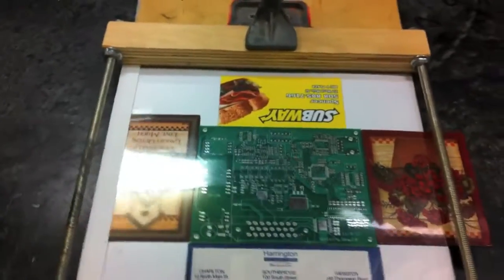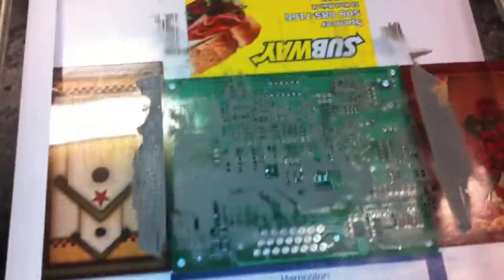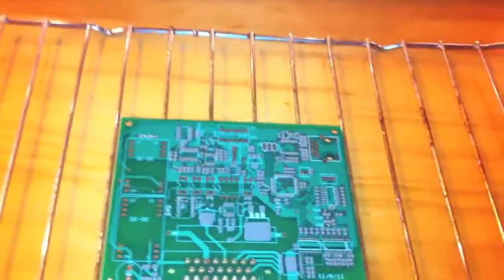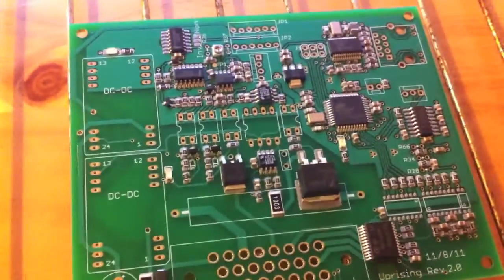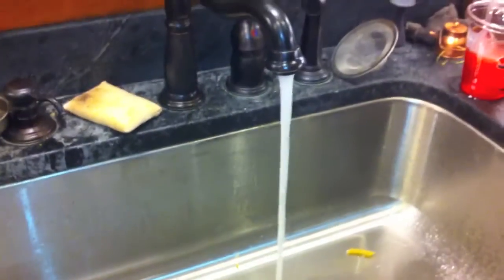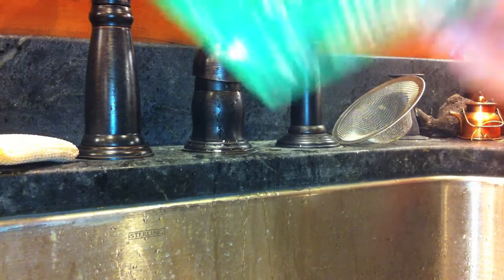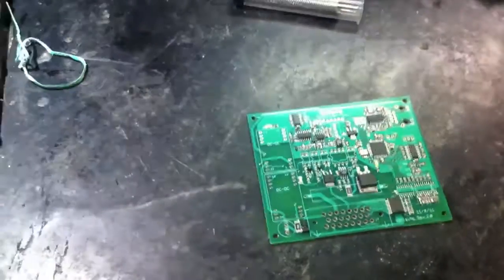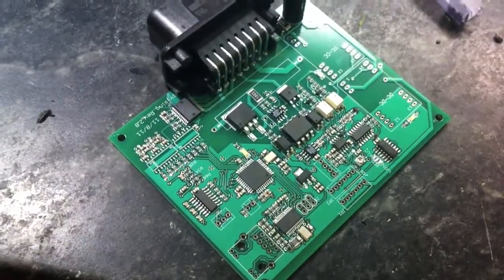Uprising Control Board Build Process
Here I go through the process of hand building a surface mount circuit board. I start with stenciling the solder paste, to placing the parts, to reflow, to cleaning and finishing up with through hole parts.